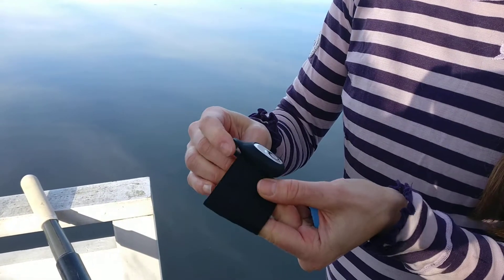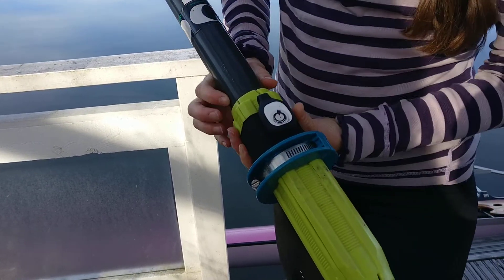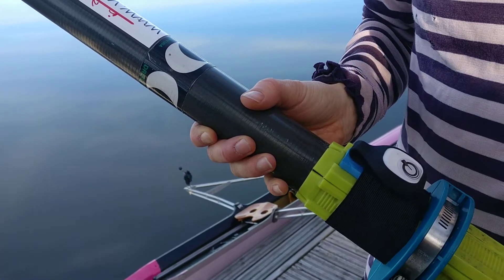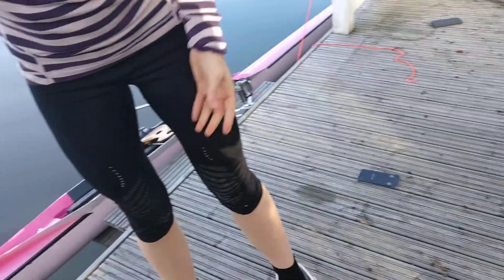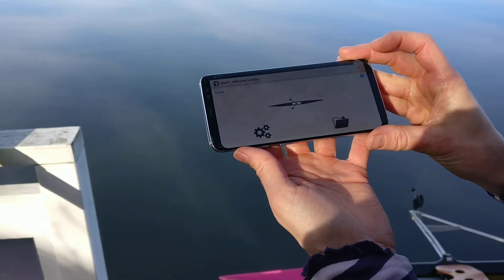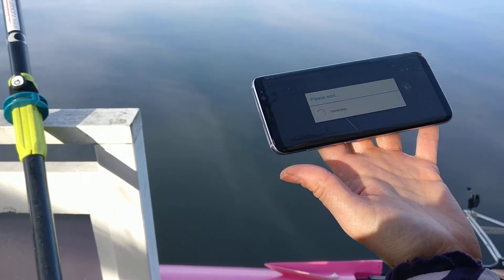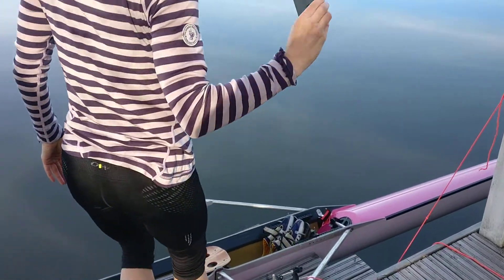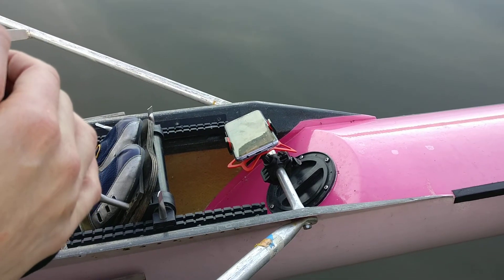How to attach the RowP pod to the oar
Here's how to attach the new generation Quiske RowP pod to the oar and the phone to the boat before going rowing.